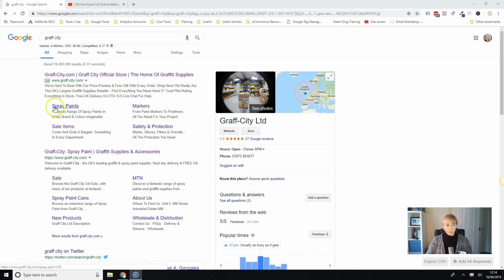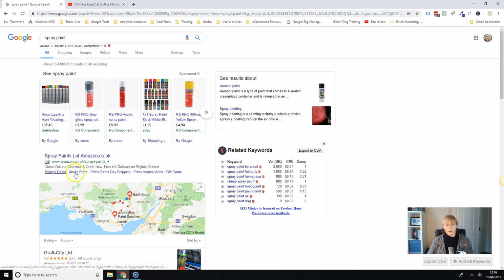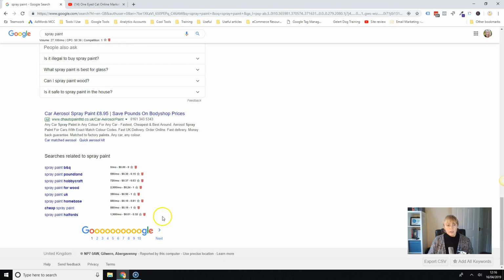Google Ads Audit Checklist: #25 Are You Using Sitelink Extensions?